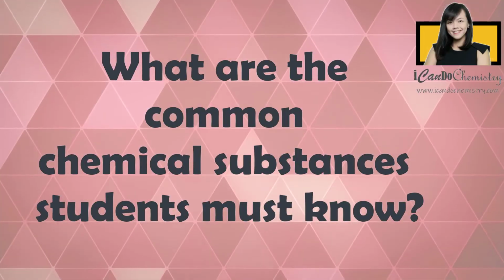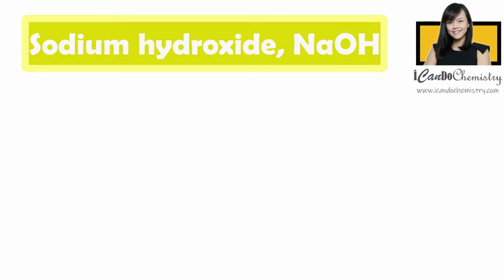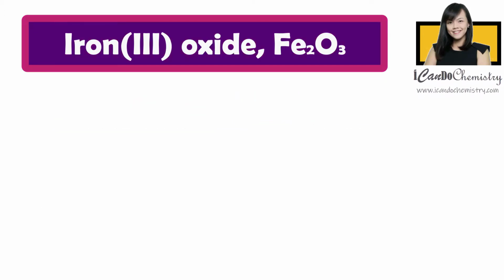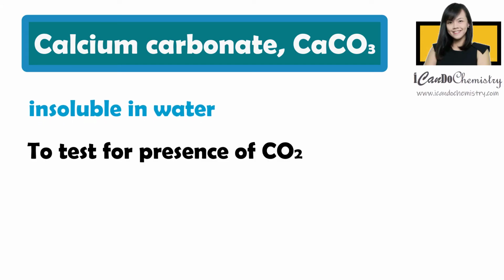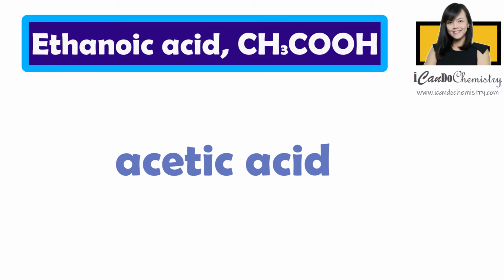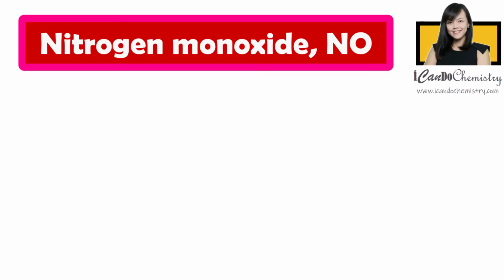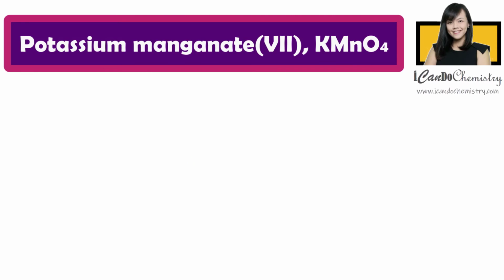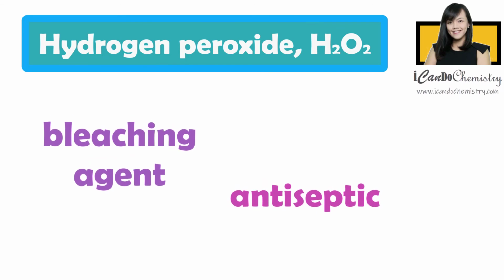What are the common chemical substances students must know| Part 2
In this Chemistry learning video, we will focus on the top 40 chemical substances students must know.

In the first part of video, we will focus on the following common chemicals:

In the second part of video, we will focus on the following common chemicals:

Part 2
21 Sulfuric acid is one of the widely used acids.
22 Nitric acid is important industrial chemical.
23 Phosphoric(V) acid is added to food and beverages.
24 Sodium hydroxide, a common alkali, is also known as lye or caustic soda.
25 Sodium chloride
26 Carbon (Coke) acts as a reducing agent.
27 Iron(III) oxide - The main ore of iron is haematite.
28 Calcium silicate (Slag) - In the blast furnace, useful product like slag can be formed. Slag is commonly used in construction.
29 Calcium carbonate is a white solid at r.t.p.
30 Silicon dioxide (Silica) is a solid at r.t.p. It is an acidic oxide. It has giant molecular structure.
31 Ethanol can be made through fermentation process.
32 Ethanoic acid (Dilute solution of Vinegar) is a colourless liquid at r.t.p and has characteristic smell of vinegar.
33 Glucose - During photosynthesis, green plants convert carbon dioxide and water into glucose and oxygen. During respiration, glucose is converted into energy, carbon dioxide and water.
34 Hydrated copper(II) sulfate (blue crystals)
35 Anhydrous copper(II) sulfate (white powder)
36 Nitrogen monoxide (Nitric oxide) is colourless, odourless, neutral and water insoluble.
37 Nitrogen dioxide is a reddish brown and odourless gas which gives rise to acid rain.
38 Acidified potassium manganate (VII), is a common oxidising agent.
39 Potassium iodide, is a common reducing agent.
40 Hydrogen peroxide acts as oxidising or reducing agent. It is commonly used as bleaching agent and antiseptic.

More Learning Resources by Tara Puah for Noob To Guru, formerly known as I Can Do Chemistry: